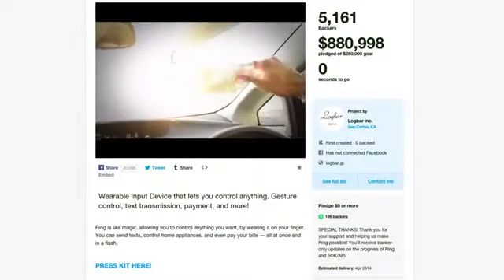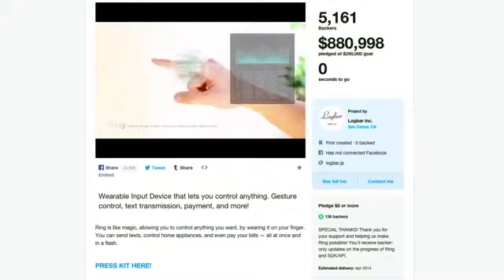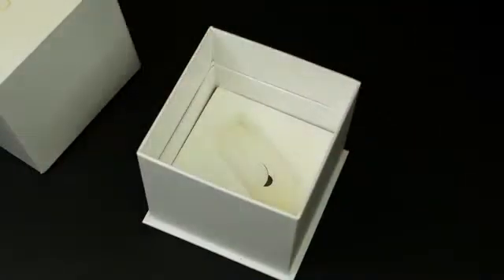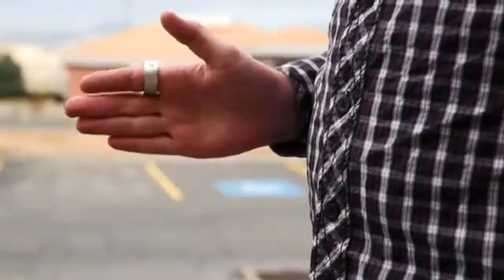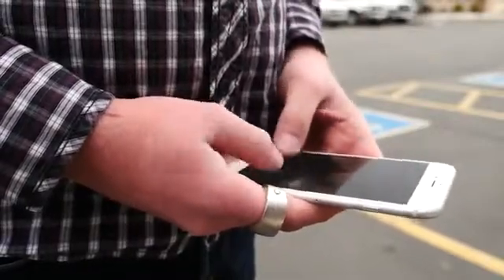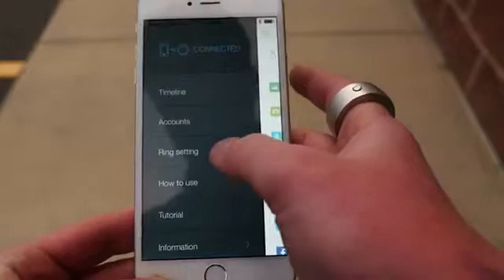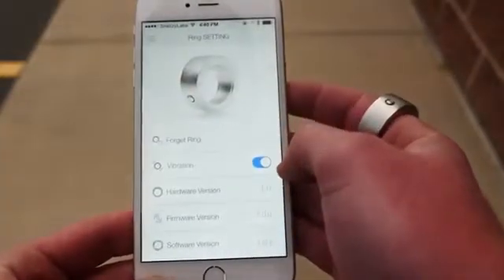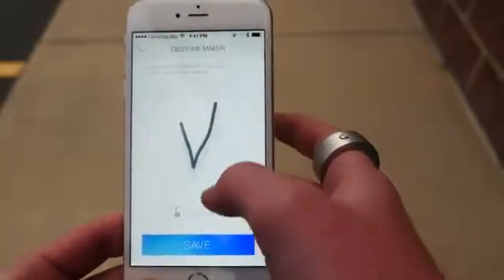The Worst Crowdfunded Product Ever Made